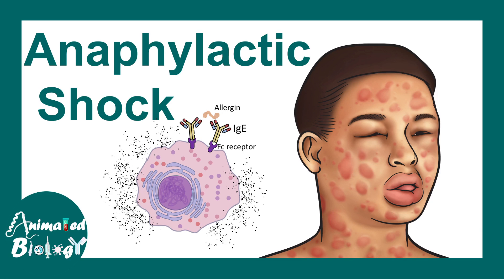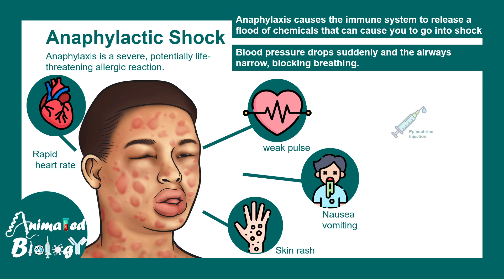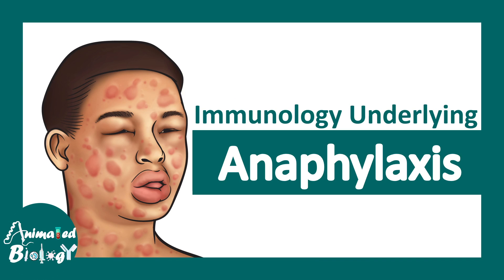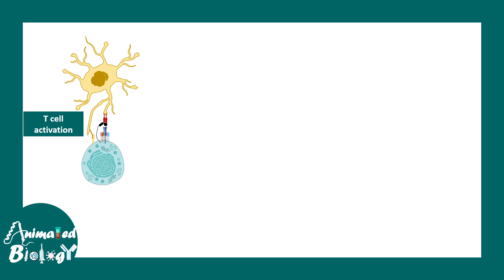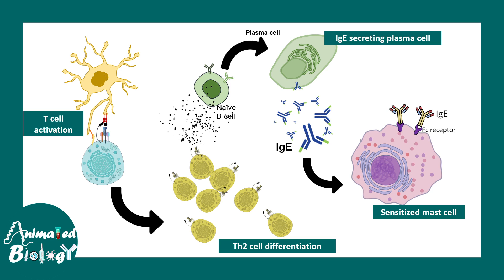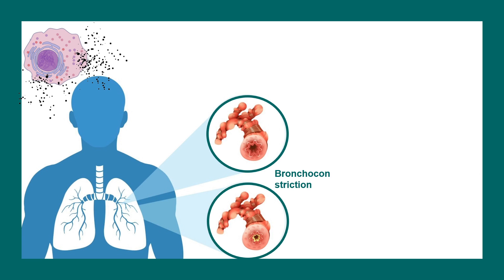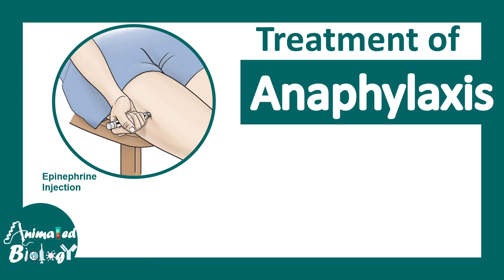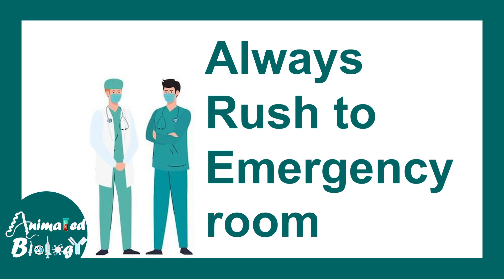Anaphylactic shock | Anaphylactic Reaction: Symptoms and Treatment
This video talks about Anaphylactic shock | Anaphylactic Reaction: Symptoms and Treatment